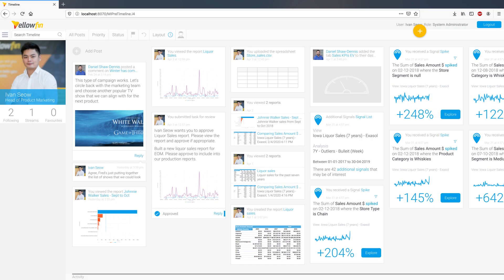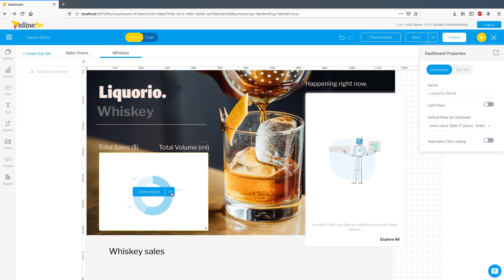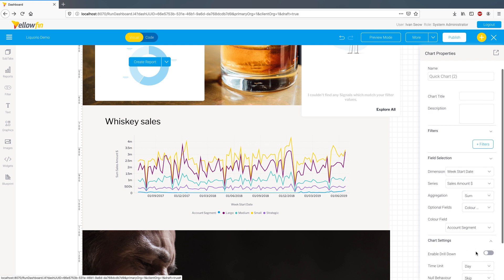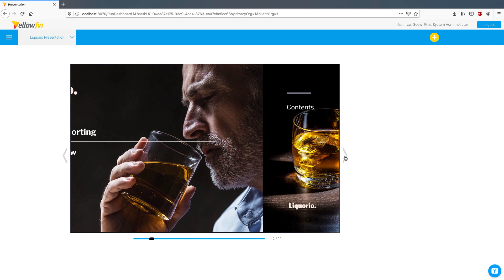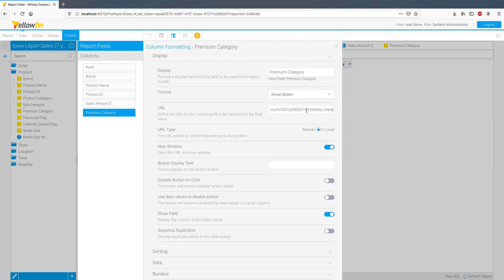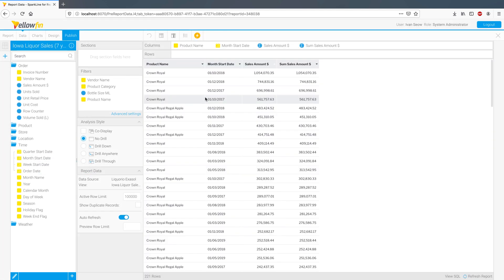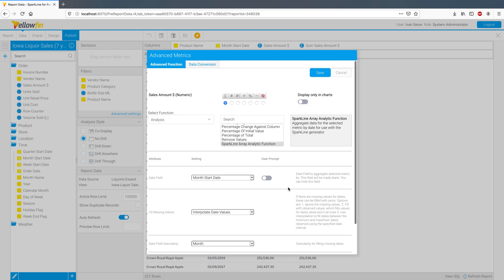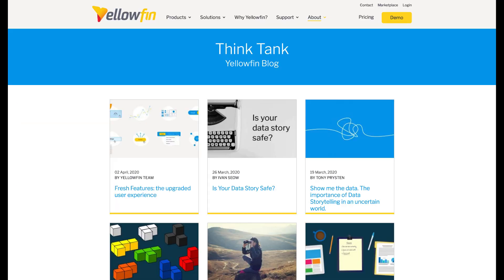Yellowfin 9.1 Release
With Yellowfin 9, we introduced to the world an incredibly flexible, action-based dashboard builder and progressive data storytelling capabilities that advance the capability of the dashboard experience.

We’ve received great feedback since then and this month, the newly-released 9.1 further enhances the user experience of analysts, developers, and business users in Yellowfin’s action-based dashboards, data storytelling, and data discovery products.